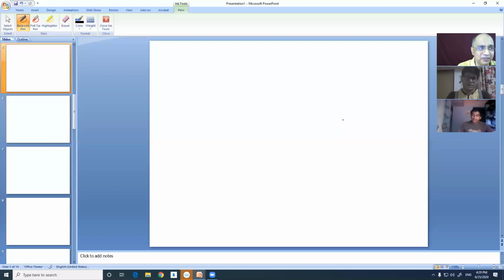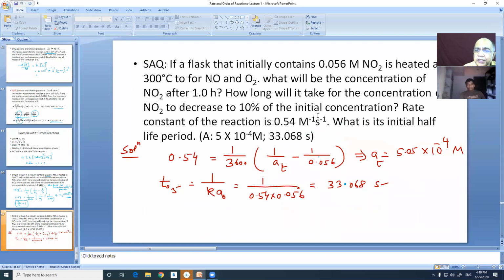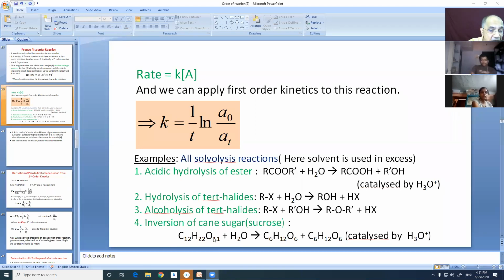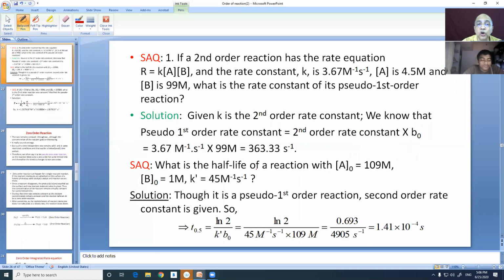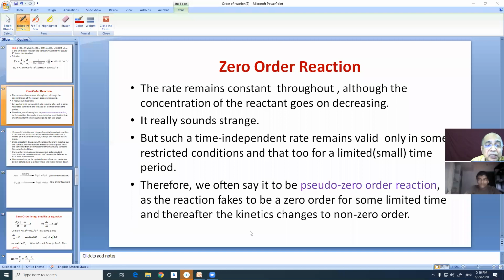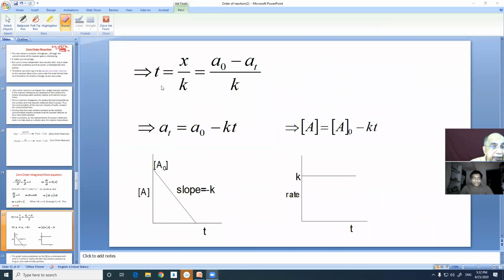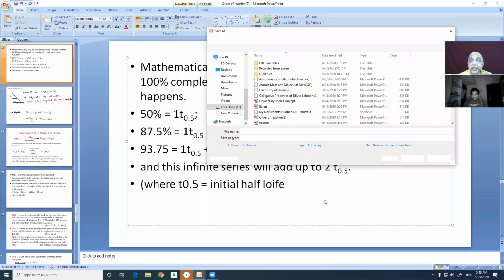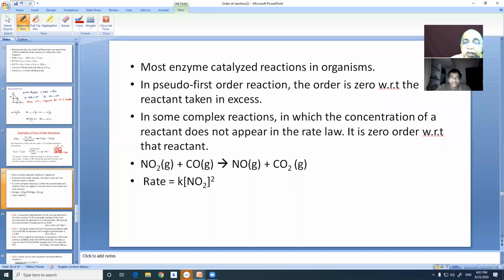Chemical Kinetics-: Pseudo-first order and Zero Order Kinetics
Chemical Kinetics- Lecture 4 : Pseudo-first order and Zero Order Kinetics- for class XII in English